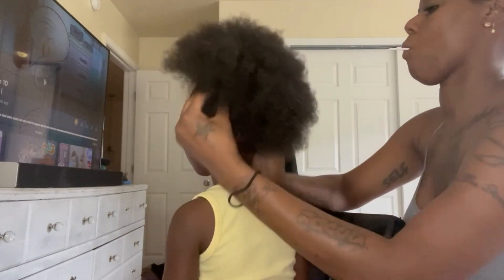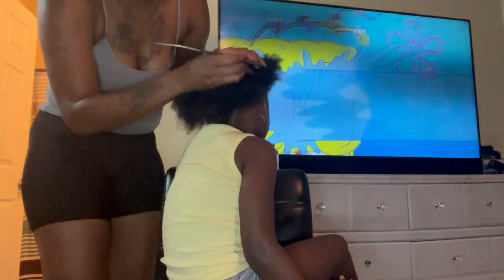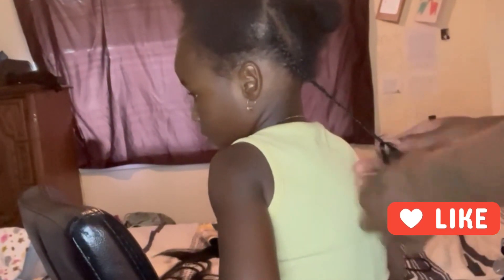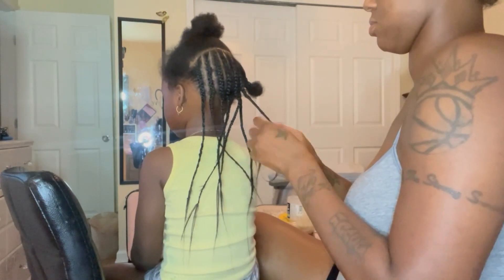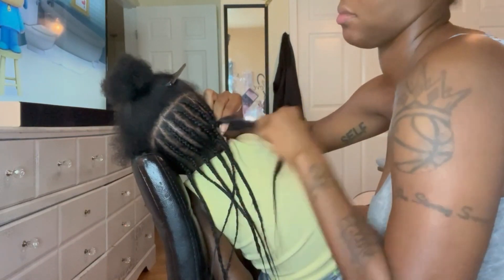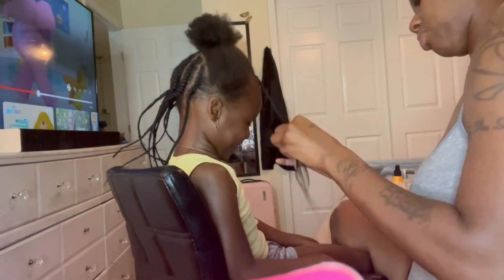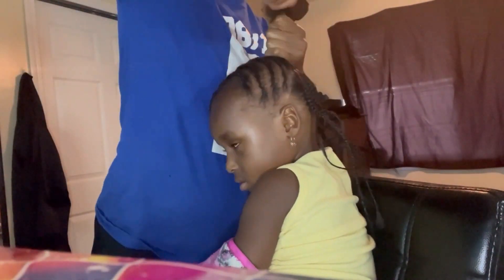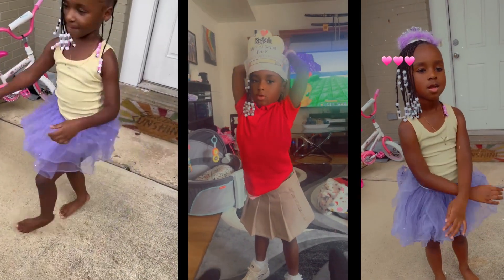Back to school|| PRESCHOOL EDITION|| Doing my daughter hair|| CHIT CHAT WITH ME!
SO I wasn't going to post this because I am not the best braider nor do I consider myself as a braider I just do my hair and my kiddos hair. Since its backtoschool and if youre anything like me and want to save money you'll try to. So come in kick ya feet up, grab some corn popped and watch my version of slay for my preschool daughter hair.